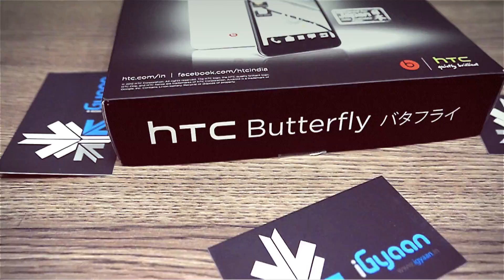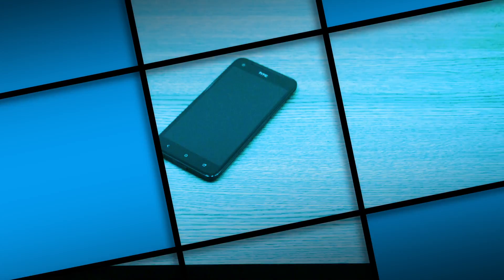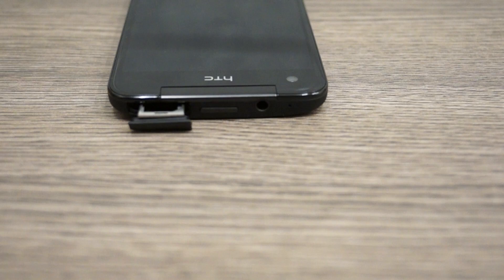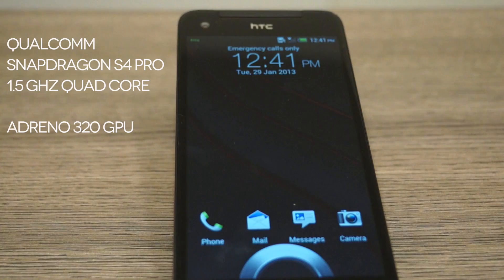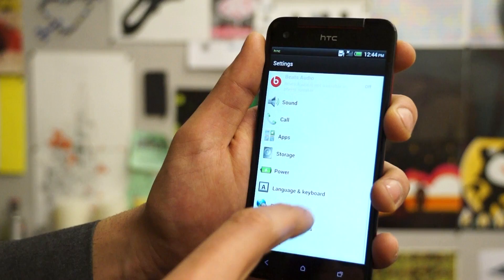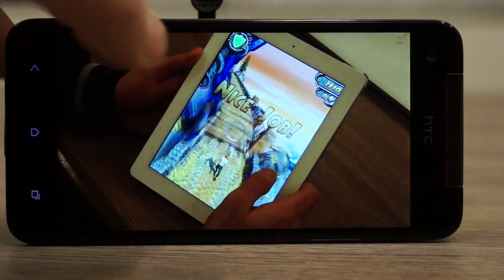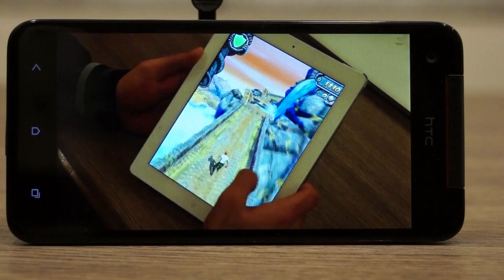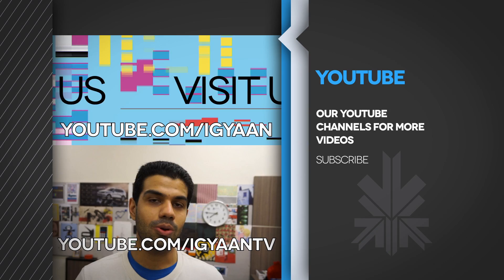HTC Butterfly Epic Unboxing and Hands on Review, 5 inch Full HD Jelly Bean - iGyaan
free canvas hd, micromax a116, micromax a116 canvas hd, win canvas hd, win, win android phone, dual sim android